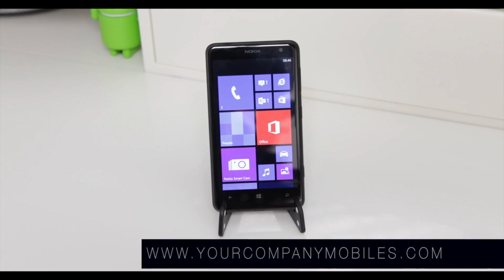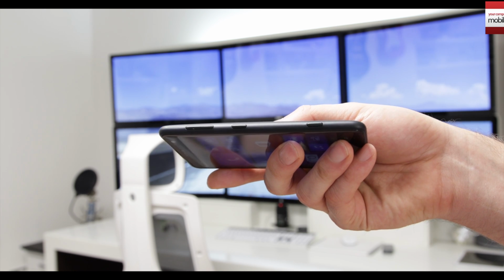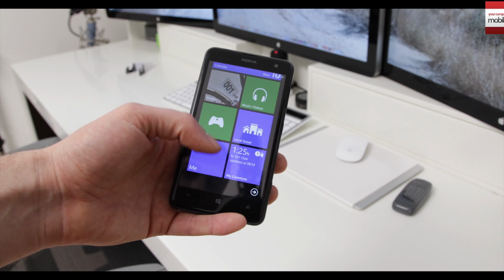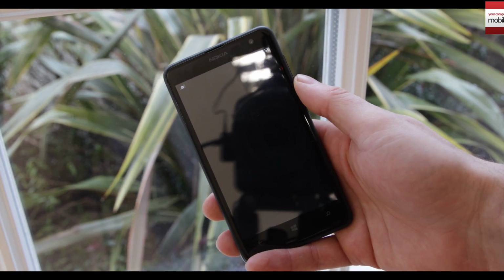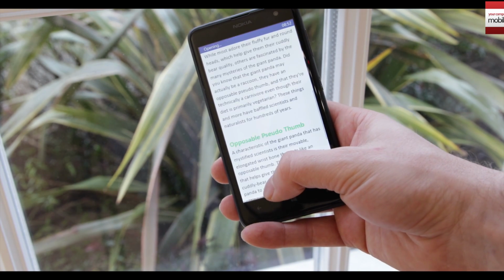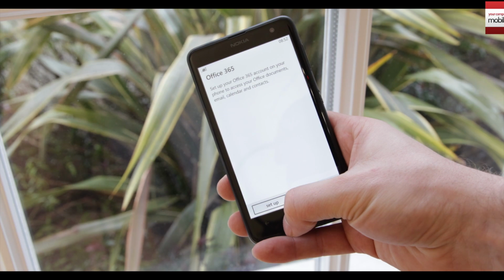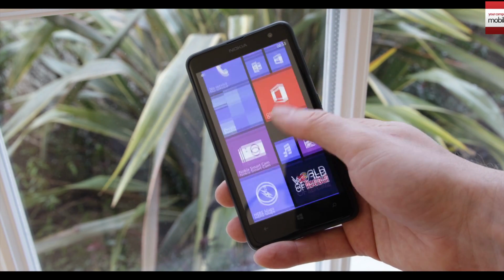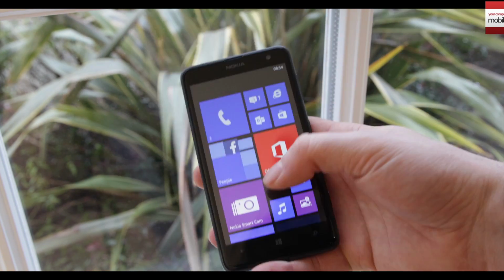Nokia Lumia 625 Review